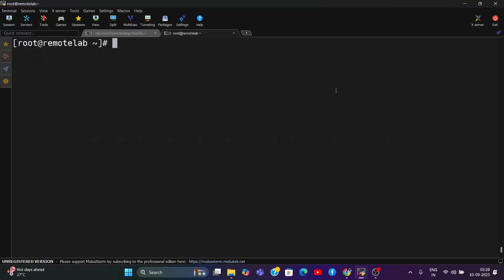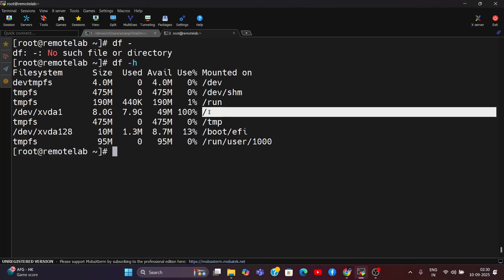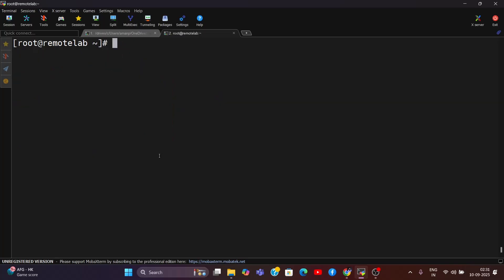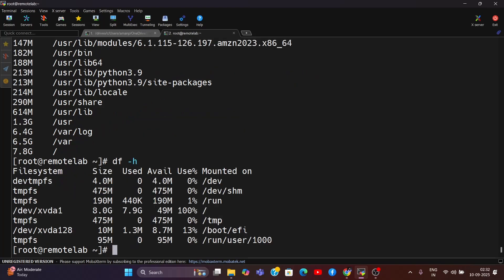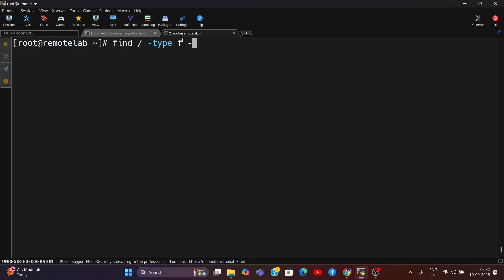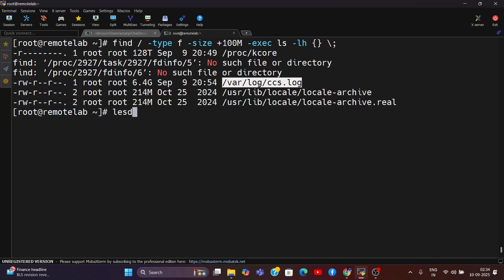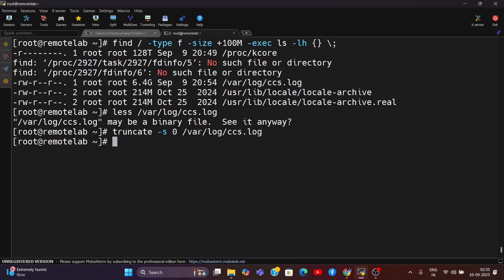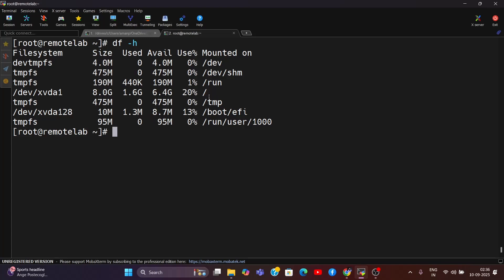Fix ‘No Space Left on Device’ in Linux – Step-by-Step Troubleshooting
Getting the dreaded "No space left on device" error in Linux? 😩 Don't panic — in this video, I'll walk you through step-by-step how to troubleshoot and fix disk space issues in Linux.

Whether you're running a server, virtual machine, or desktop, these tips will help you identify what's filling your disk, clean up safely, and prevent the issue from happening again.

🔧 What You'll Learn:

How to check disk usage with df and du

Finding and removing large or unnecessary files

Checking inodes (not just disk size!)

Cleaning up log files and system junk